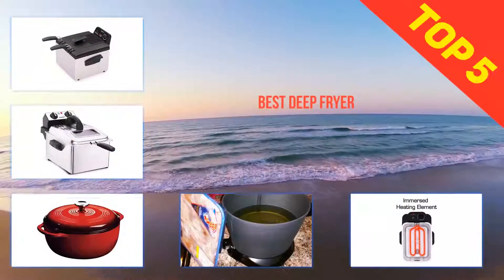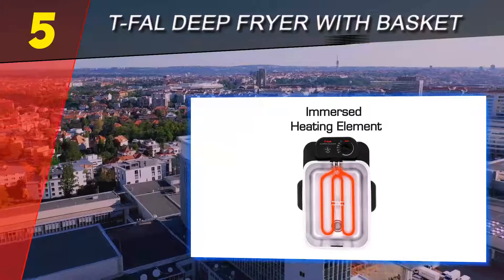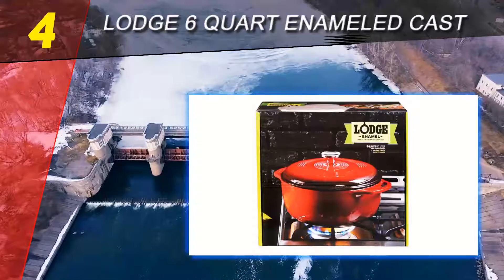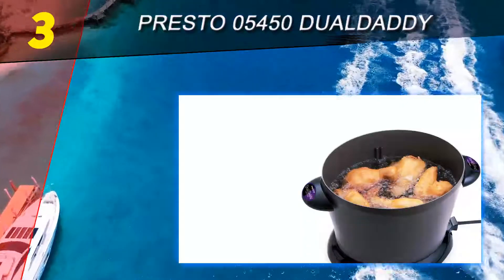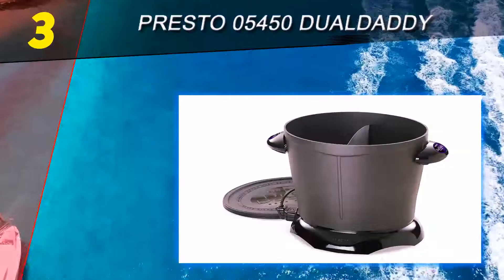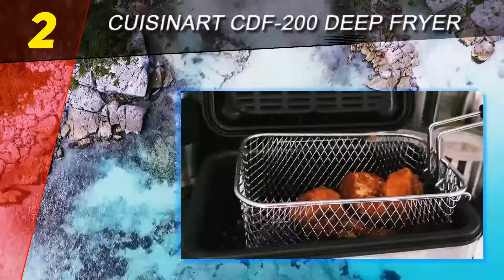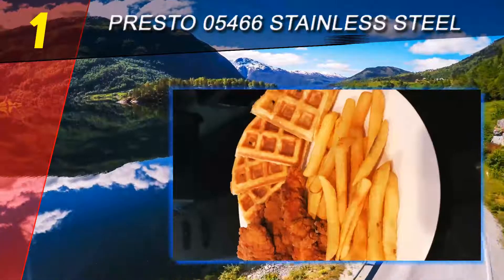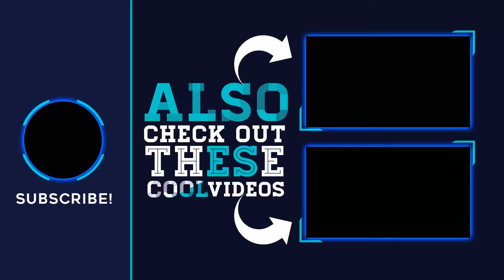Top 5 Best Deep Fryer Reviews 2023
Here is the Updated Prices of the Best Deep Fryer Reviews in 2023!

Things that we mentioned in this video:
1. Presto 05466 Stainless Steel - B000HEBAV2
2. Cuisinart CDF 200 Deep Fryer - B01JCECNM2
3. Lodge 6 Quart Enameled Cast - B000N501BK
4. Presto 05450 DualDaddy - B0000DAZ72
5. T fal Deep Fryer with Basket - B00NQ7QFGM